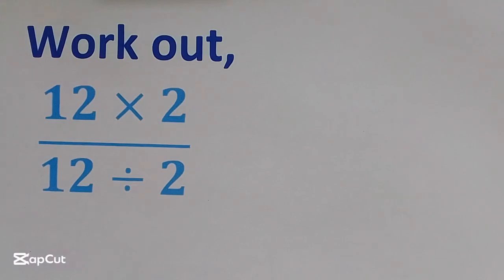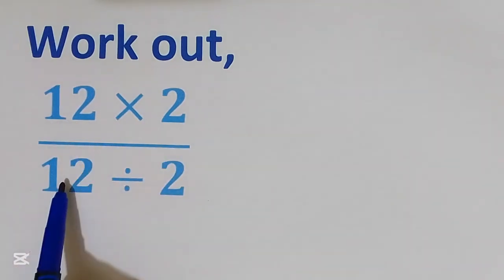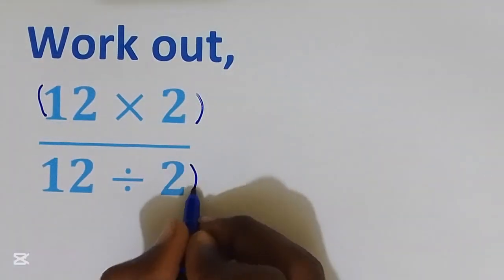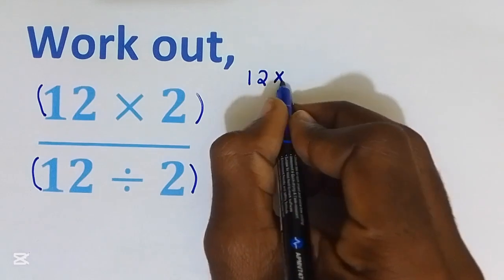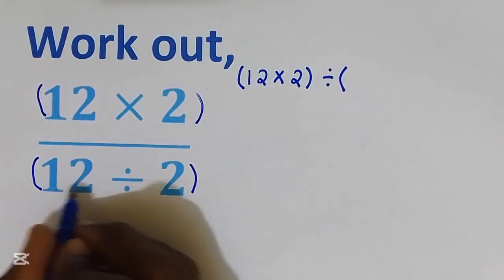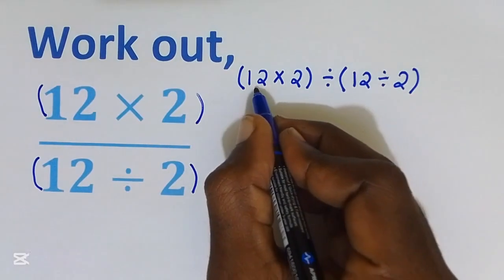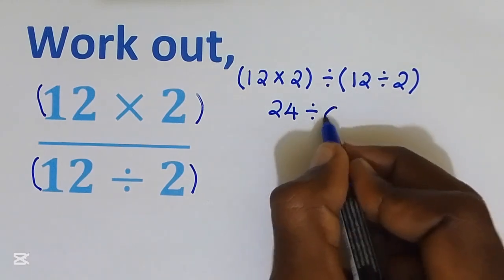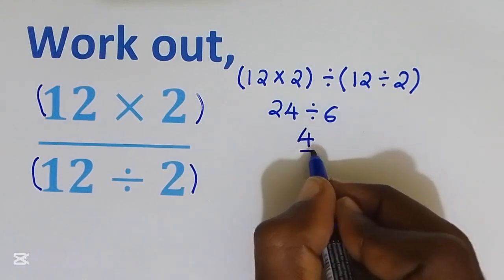(12×2 )÷ (12÷2 )– Can You Solve This Viral Math Puzzle?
*"This viral math puzzle looks simple, but many people get it wrong! Can you solve (12×2) ÷ (12÷2) correctly? In this video, I break it down step by step so that everyone — from USA, UK, India and Tanzania to anywhere in the world.

✅ Great for students, teachers, and puzzle lovers.
✅ Learn the right order of operations (BODMAS/PEDMAS).
✅ Fun math challenge to test your brain!